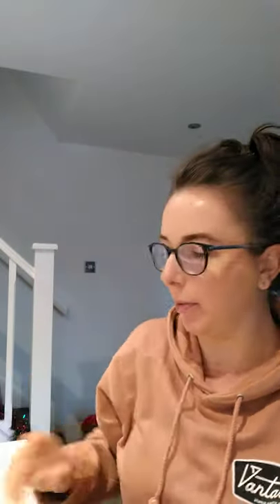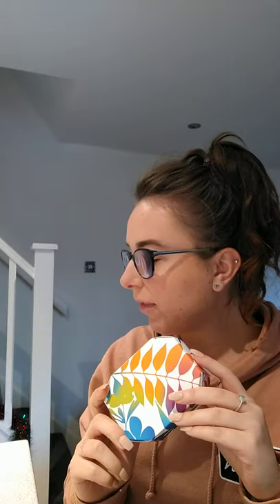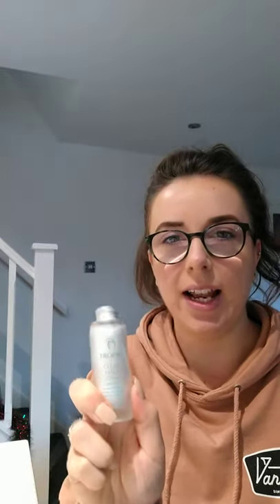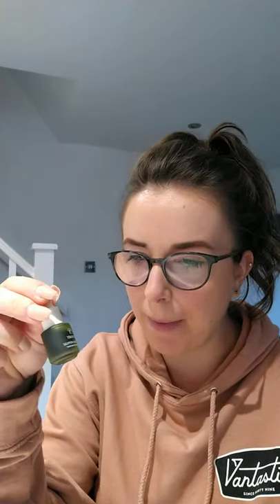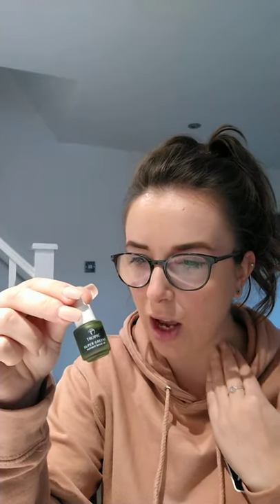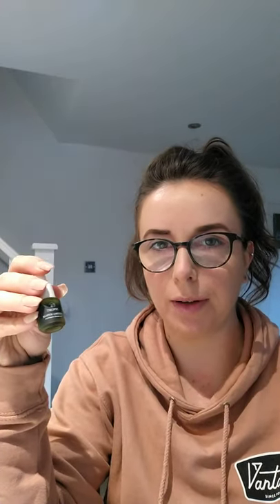Tropic Best Skin Bauble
These festive baubles are great for gifts but also as a way for you to try mini Tropic products. If you know you love them then use them for travel. Get in touch to match the right bauble to your skin - clear, nourish and glow.